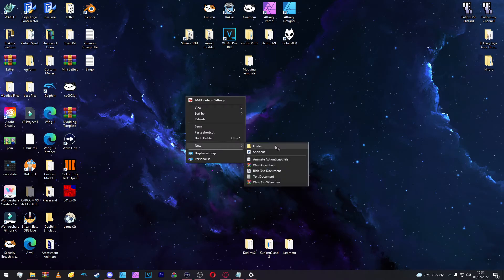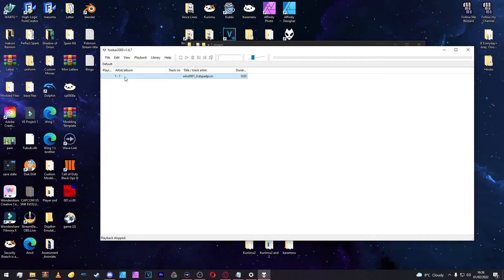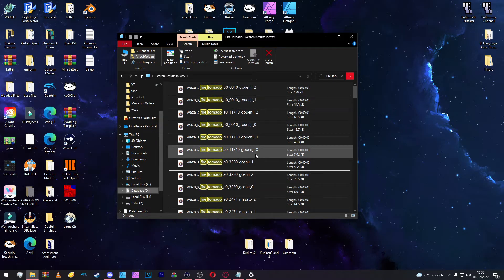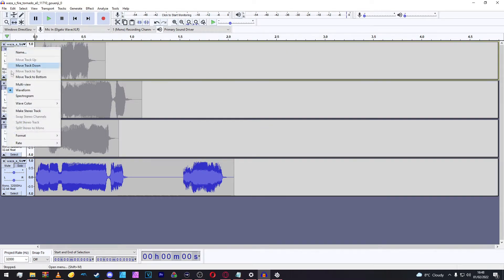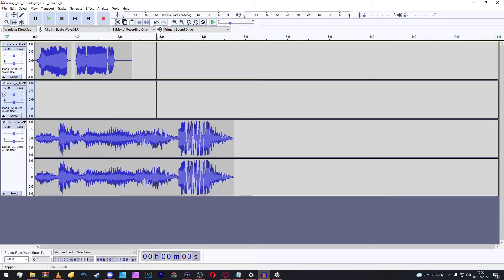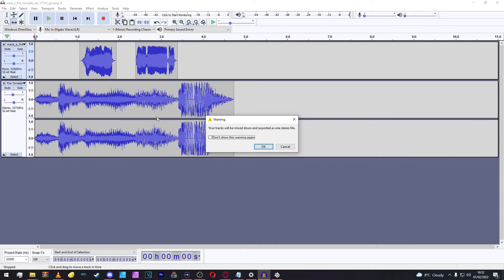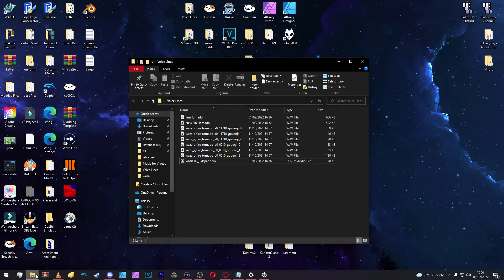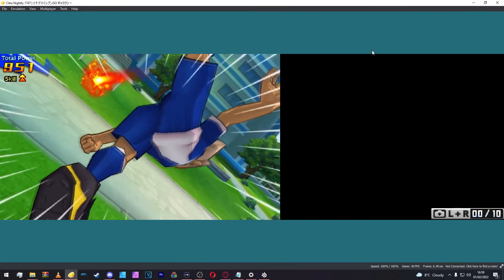How to add Voice Lines to Moves in Inazuma Eleven GO: Galaxy Supernova/Big Bang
Download links (you will need all of these)

I stream every week over on Twitch @
dates and times are over there, so go follow!